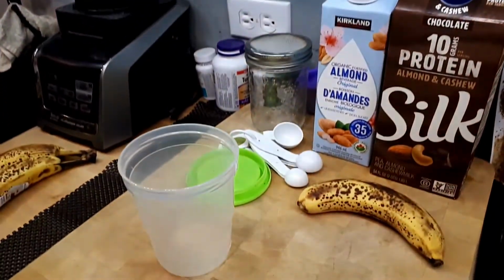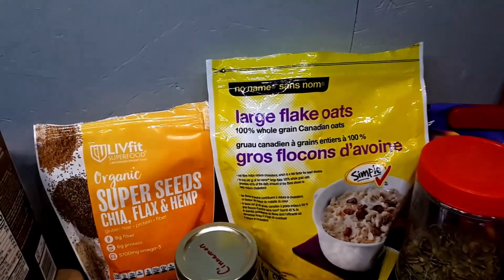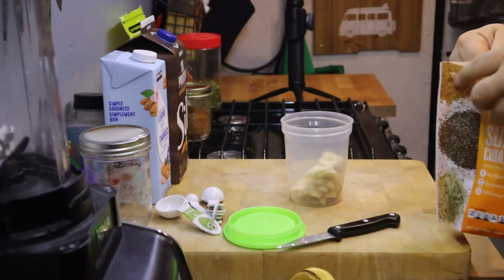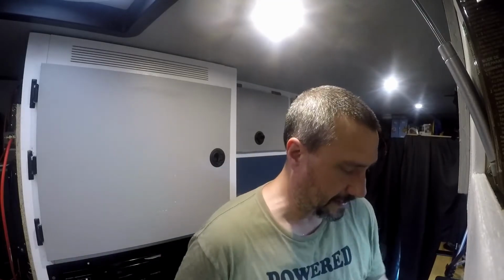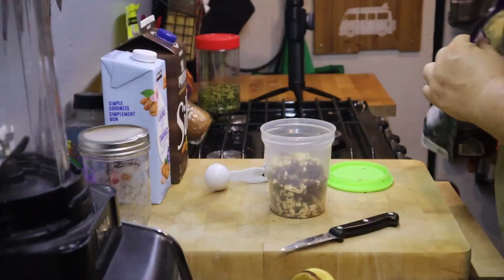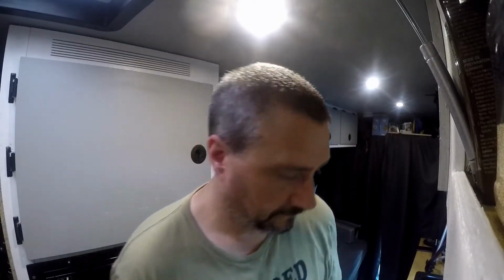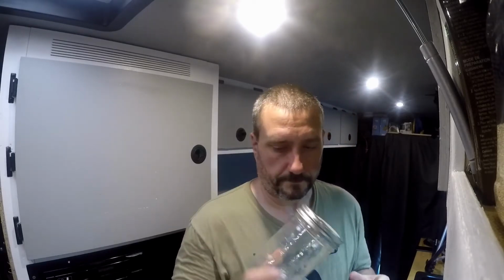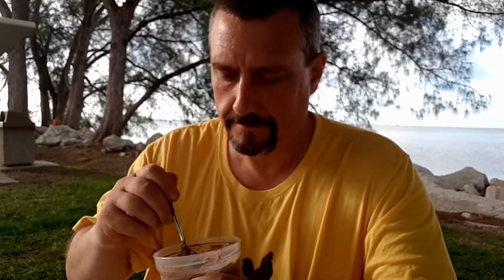Chocolatey Overnight Oats - Easy Vegan Meal Prep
These chocolatey overnight oats were a welcome change. In this, my first recipe video where I'm doing some meal prep of vegan overnight oats. Taking a little bit of time in the evening or whenever you have time makes a quick and healthy meal available to grab and go for work, school or just at home.

These overnight oats are made vegan by simply using non-dairy milk and in this case, a chocolate one for a bit of a twist. With oats, banana, berries, seeds and plant milk there's plenty of protein, calories, omegas and anti-oxidants to keep you going.

Meal prep of overnight oats has been standard for me for over 2 years, since I became vegan. It's easy, flexible, tasty and nutritious. While I like the occasional pop-tart, I don't think there's any argument that this will be better for you.

Eric

Items that I end up putting in the van during the build:

Espar heater
2000 watt pure sine inverter
Solar panels
Charge controller
Water pump
Voltage Sensing Relay
Relay circuit fuses
solar panel to charger cables
Accumulator tank
Cable entry